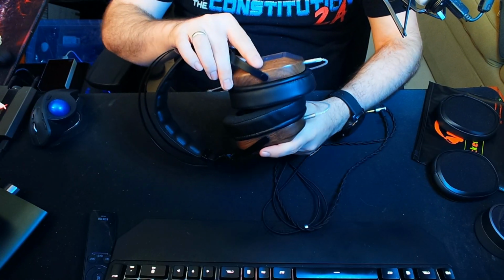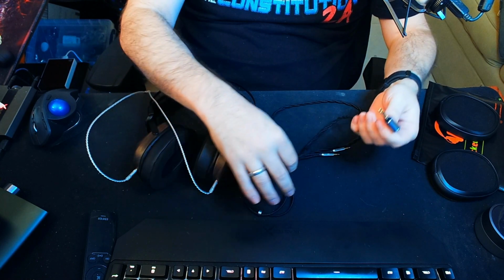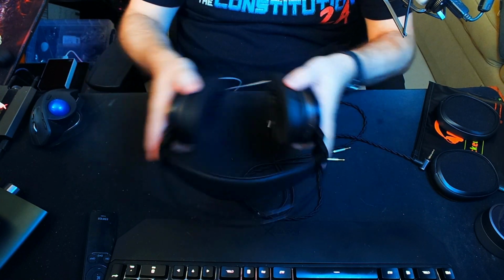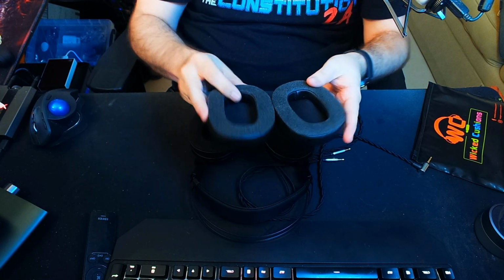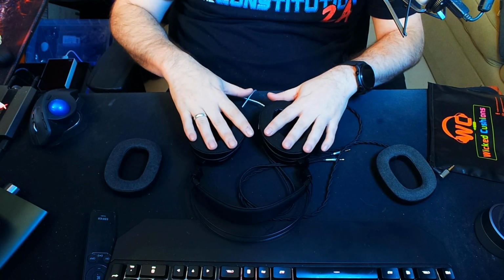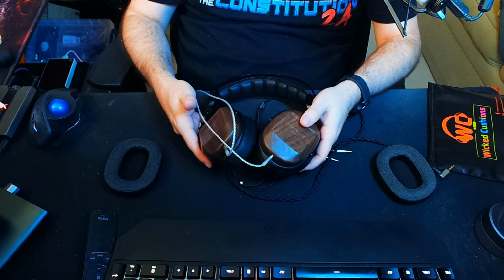BLON B60 Review 2022 🎧 [Audiophile Review] | Best Budget Audiophile Headphones - Nico Knows Tech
👉 BLON B60 (Amazon)
👉 Wicked Cushions Upgrade

BLON B60 Review 🎧 [Audiophile Review]~ Best Budget Audiophile Headphones | Nico Knows Tech

    【50mm Beryllium-Coated Diaphragm】BLON B60 is equipped with HiFi grade audio coding chip, along with a large size 50mm beryllium-coated diaphragm. It can reach up to 20-20KHz broad frequency range, precisely presenting high resolution music details and broad sound stage. The stereo sound performance would be ideal for studio purpose or anyone in favor of HiFi music
    【Imported Walnut Faceplace+Full-size Earmuff】BLON B60 is inspired by retro gramophone and with pure understanding of vintage and elegance, BLON decided to go with a wooden faceplate, made from authentic walnut wood, matching with full-sized earmuffs. The natural unique texture of walnut is like layers of mountains or waves, artistic and unusual. Full size earmuffs greatly isolate noise and soft to wear. You can fully immerse yourself in the music world
    【Swiveling Earcups and Stainless Leather Headband】Manufactured based on ergonomics, the headphone is designed with two swiveling earcups for easy storage and comfortable wearing. Protein leather headband is filled with memory foam that can fit your head tight but also comfortable. Stainless CNC headband is durable and sturdy at the same time
    【264g Lightweight HiFi Headphone】Even made of real wood for faceplate and stainless headband, BLON B60 only weights 264g, lightweight enough for long-time wearing experience. Not like other bulky headphone, you are able to experience a light but satisfying music journey with B60 headphone
    【Audiophile-grade High-purity Copper Cable】A good headphone can not live without a matching cable. B60 comes with high-purity copper cable for minimum transmission loss

WGZBLON B60

to get a 2-year plan with a huge discount.